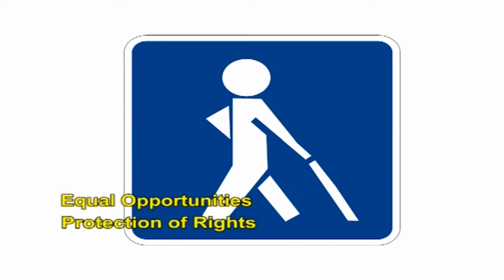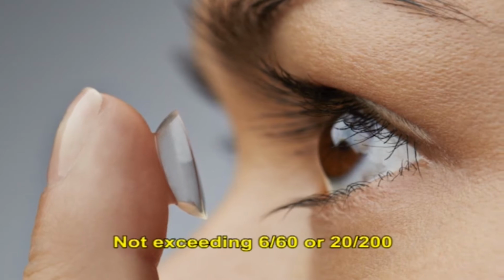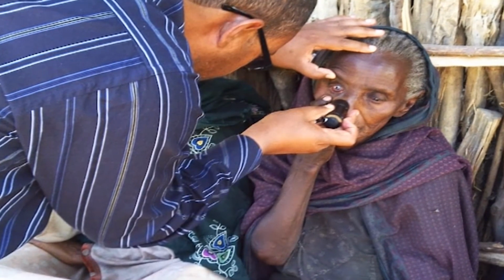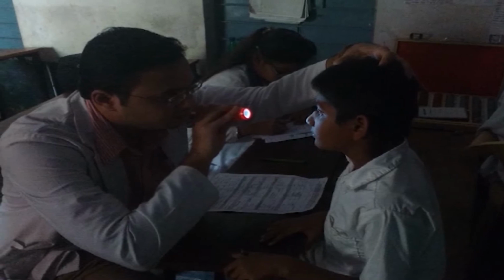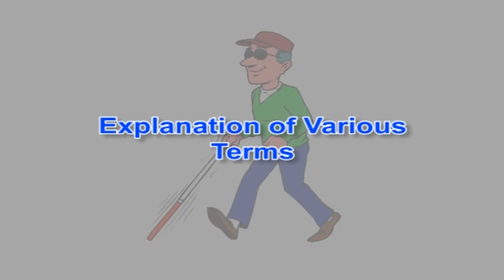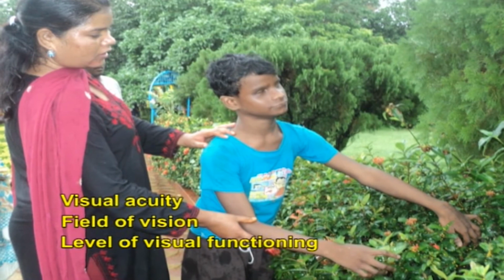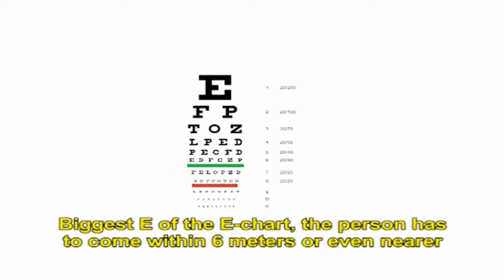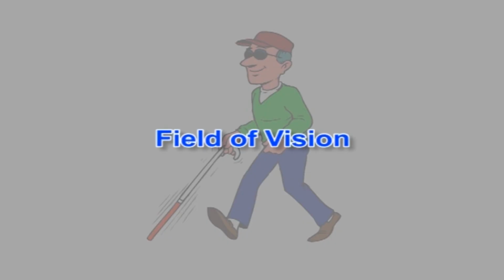Sensory Disabilities 12 Blindness and Low Vision Definition